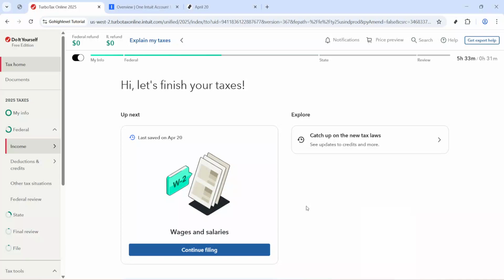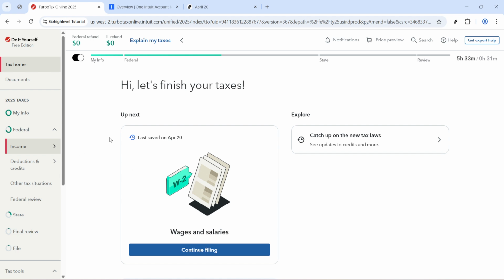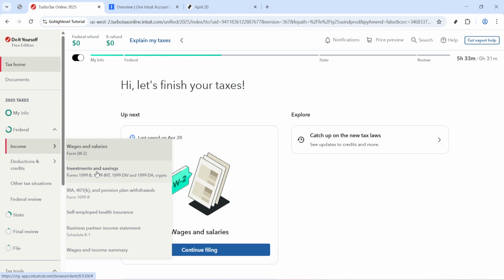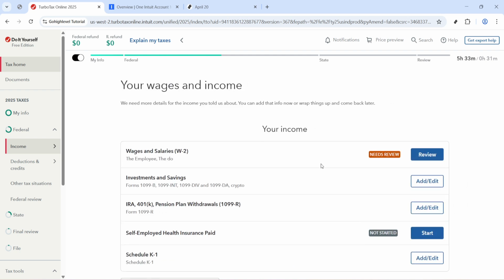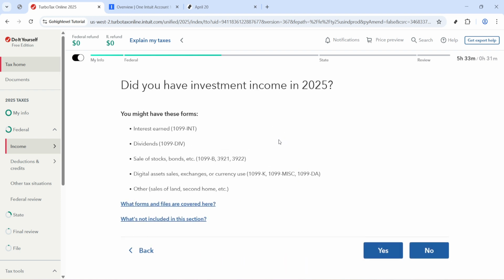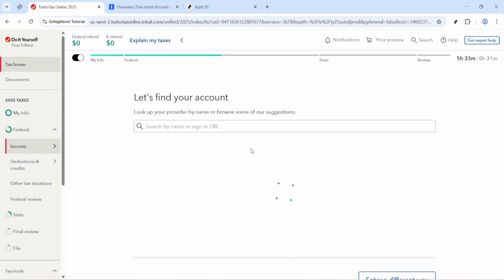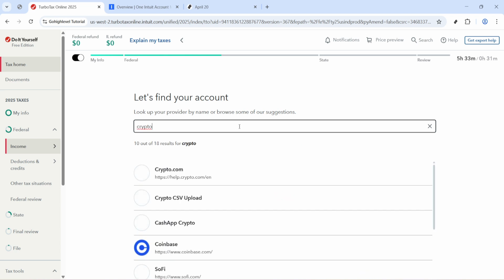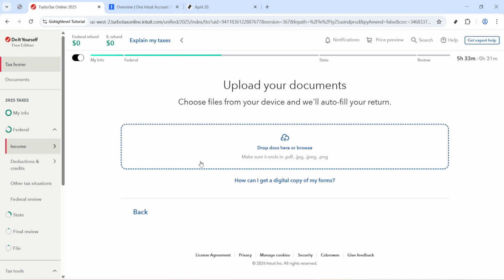How to import cryptocurrency transactions into TurboTax (Step By Step 2026)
How to import cryptocurrency transactions into TurboTax